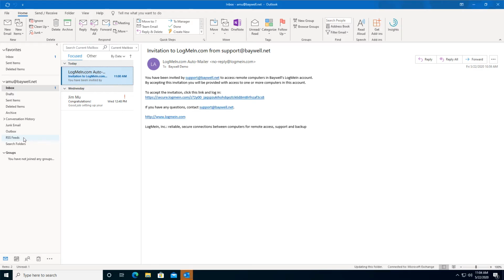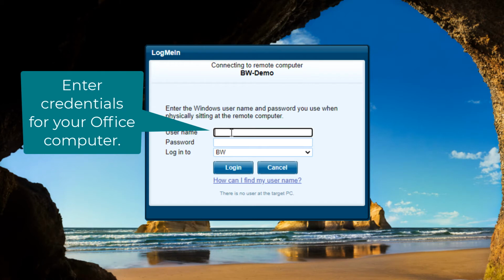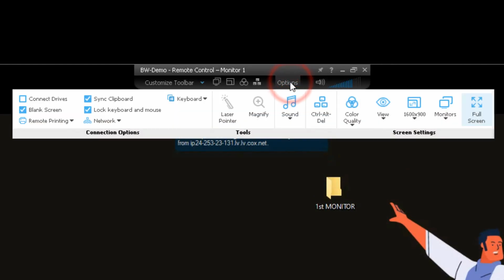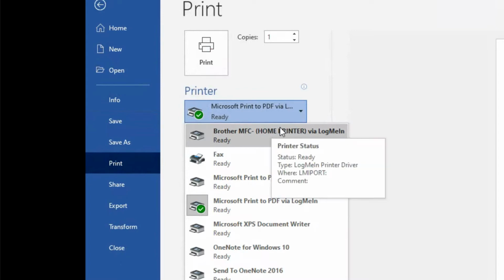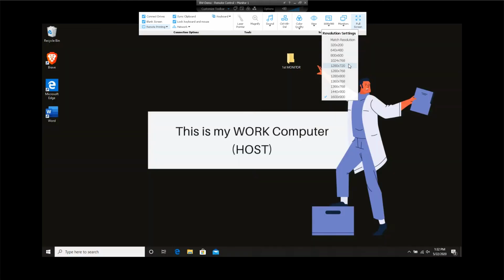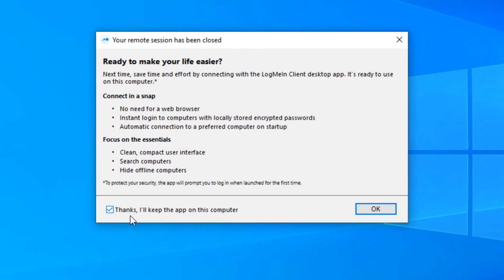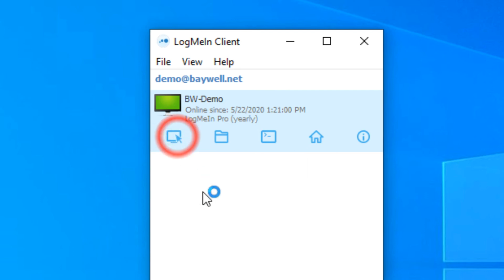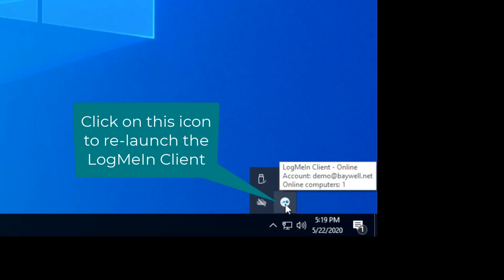LogMeIn Tutorial. Learn Remote Control, set up Dual Monitors and more, so you can work from home.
Work from home with LogMeIn. Baywell walks you through accepting the LogMeIn Remote Access invite to the remote control your Office computer. We start with configuring dual factor authentication for LogMeIn.com's website and we review all the useful functions of LogMeIn Client from signing in to logging out.

Be sure to change the settings in Youtube (Gear icon - bottom right hand side of screen) to watch in full 1080p if your internet connection allows.

In this video, we cover Connect Drives which allows you to transfer files between office and home computer, (advance to: 5:45) in the video. And we cover Remote Printing which allows you to print to your home computer's printer (advance to: 7:53). Got Dual monitors at work?  Dual monitors at home?  We show you how to make that happen with LogMeIn. (advance to: 11:35) in the video.

Although intended for Baywell Clients, this video should help all those who are new to the LogMeIn service and wish to or have to work from home.

About Baywell:
Baywell provides innovative and complete IT solutions for our Clients.